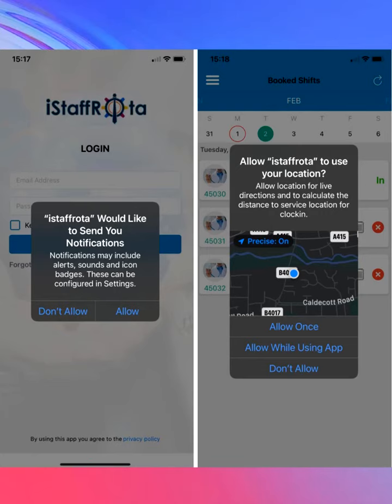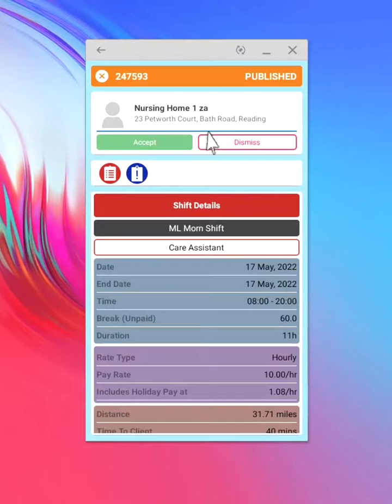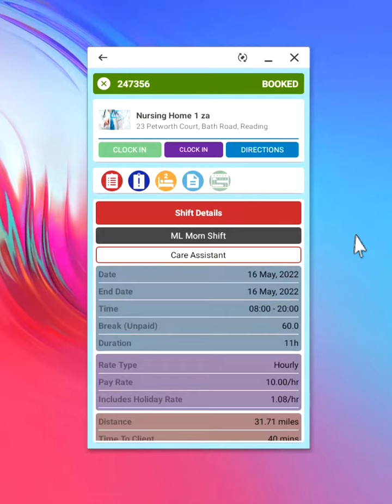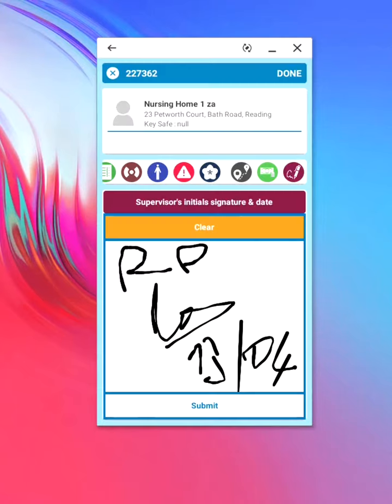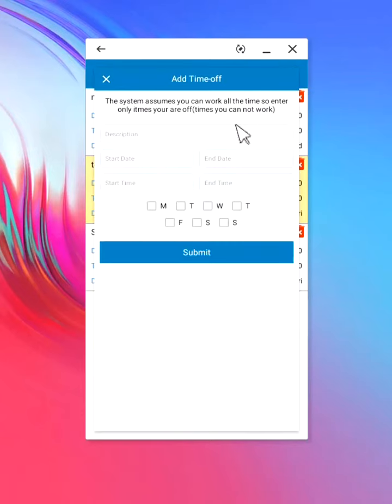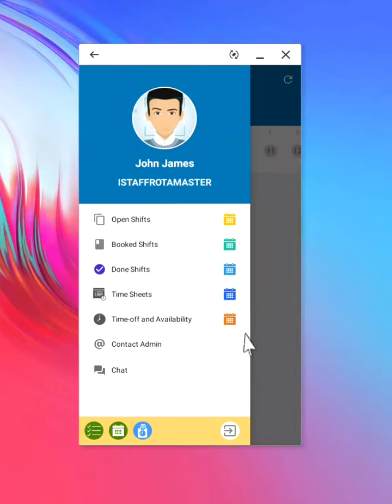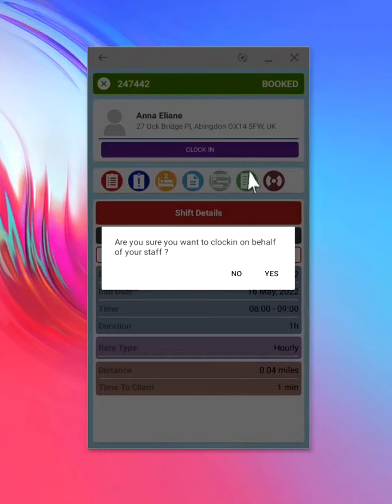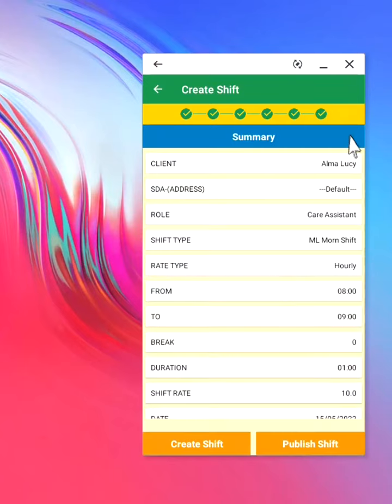ISTAFFROTA APP for the supply care market.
A comprehensive app, simple to use, serves as the training for all staff in the supply care market. with minor corrections